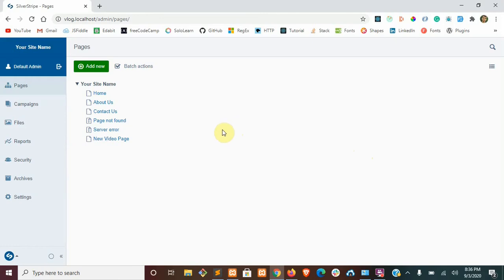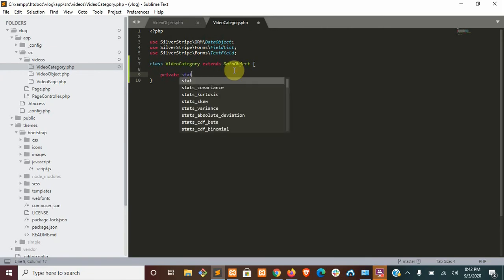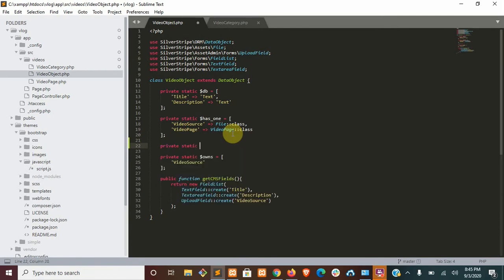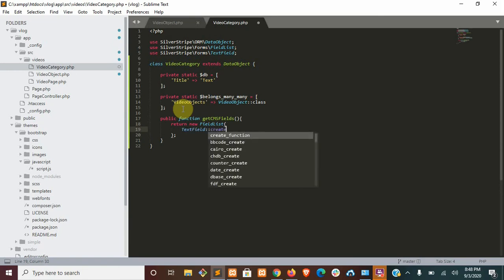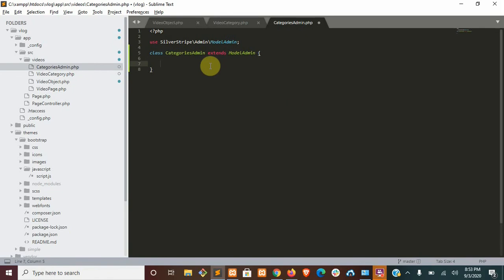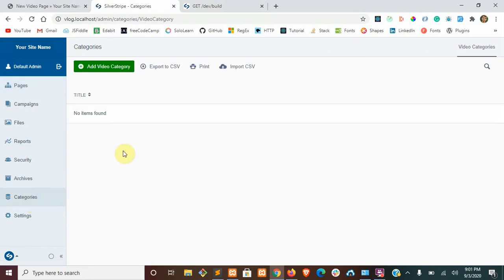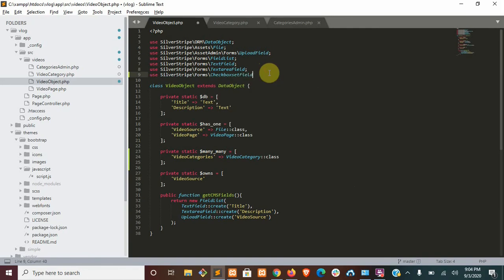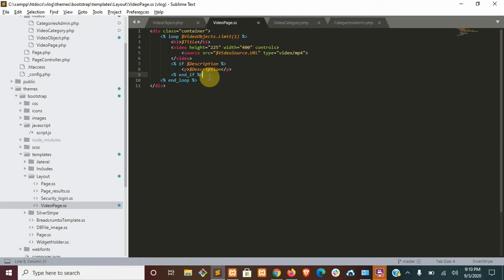CMS ModelAdmin - How to use the SilverStripe CMS/Framework Episode 5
In this episode, we create a model admin to create and manage categories. This is useful for when a data object might be used across several pages.